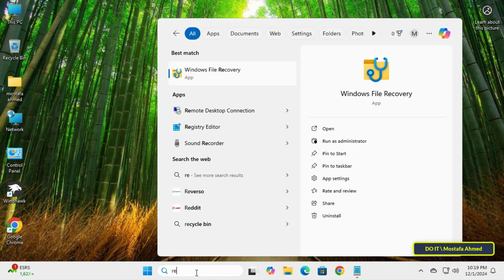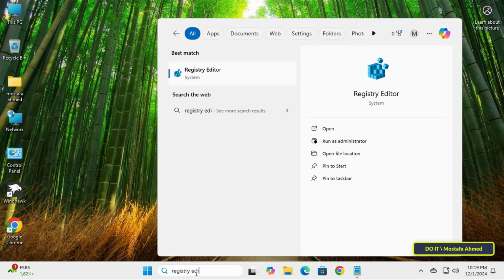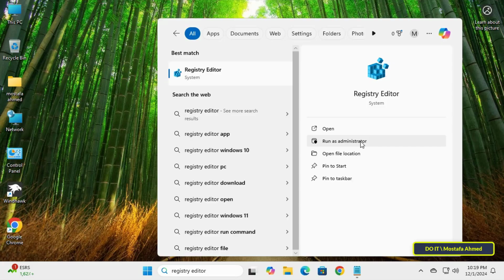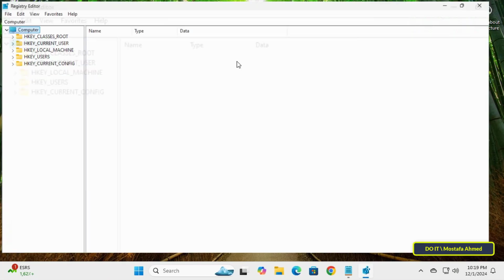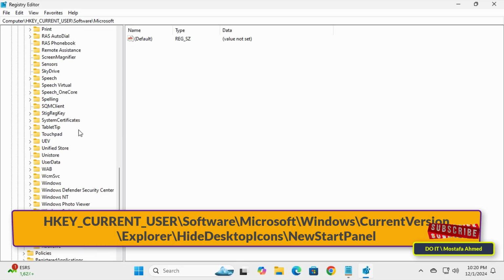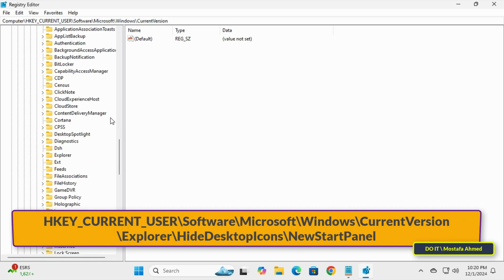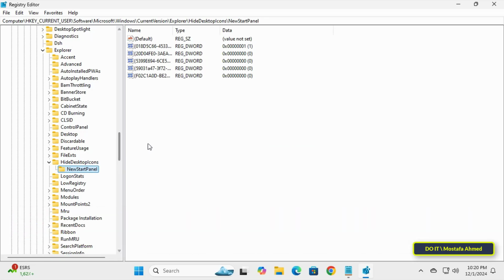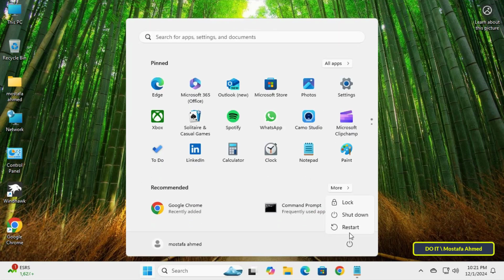Remove "Learn About This Picture" icon On Windows 11 Spotlight Desktop Background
In this quick tutorial video, I explain to you how to remove the "Learn more about this picture" icon in Windows 11, where you can easily remove this icon by making a simple modification in the registry editor. ✅🔻➡Spotlight is a feature familiar to most Windows users. It is available starting with Windows 10 and then Windows 11.
When you set Spotlight as your desktop background, it adds an additional icon, Learn more about this picture. The purpose of the Windows Spotlight desktop icon is to display additional information about the current image. This applies even to original wallpapers. The icon also has a context menu, where you can switch to the next background image and other features. ✅🔻➡ But there are many users who want to remove this icon, which some see as annoying to them and its presence on the desktop is unnecessary✅.
So in the video I learned how to remove this icon, which some see as unnecessary.
➡ Registry Editor location : 🔽🔽🔽🔽🔽
HKEY_CURRENT_USER\Software\Microsoft\Windows\CurrentVersion\Explorer\HideDesktopIcons\NewStartPanel.✅
➡ Right-click the NewStartPanel key on the left, and select New \ DWORD (32-bit) value from the menu.✅
➡Set the value name to ✔{2cc5ca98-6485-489a-920e-b3e88a6ccce3}✔ and double-click to change its data.✅
➡ Change the {2cc5ca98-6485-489a-920e-b3e88a6ccce3} value data from 0 to 1. ✅

Chapters
00:00 - Intro: Why the "Learn about this picture" icon can be annoying
00:27 - Step 1: Opening the Registry Editor as Administrator
00:39 - Step 2: Navigating to the specific Registry path
01:00 - Step 3: Creating the new DWORD (32-bit) Value
01:13 - Naming the value and setting the Data to "1"
01:25 - Step 4: Restarting the computer to apply the fix
01:38 - Verification: A clean desktop without the Spotlight icon
01:48 - How to restore the icon if you change your mind later
02:00 - Outro and channel subscription call

⚠️ **Important Note:** Be cautious when using the Registry Editor, as improper changes can affect your system. Always back up your registry before making any edits!
Remove "Learn more about this picture" icon from Desktop
How to permanently remove “Learn about this picture” icon From Windows 11 Desktop,
Windows Spotlight "Learn about this picture" desktop icon,
Remove Learn More About This Picture Icon in Windows 10/11,
Delete Learn More About This Picture Icon in Windows 10/11,
Windows 11 Learn More About This Picture Icon,
Remove Learn More About This Picture Icon Windows 10/11,
Disable Learn More About This Picture Desktop Icon,
How to Use Registry Editor Windows 11,
Using Registry Editor to Remove Learn More About This Picture Icon on Windows 11,
How to remove the Windows 11 Spotlight,
How to Turn Off Spotlight Desktop Background on Windows 11,
Add or Remove Learn about this picture Desktop icon in Windows 11,
Clean up Windows 11 desktop,
Registry Tweaks Windows 11,
Windows desktop customization ,
How to Easily Remove Learn About This Picture icon in Windows Desktop,